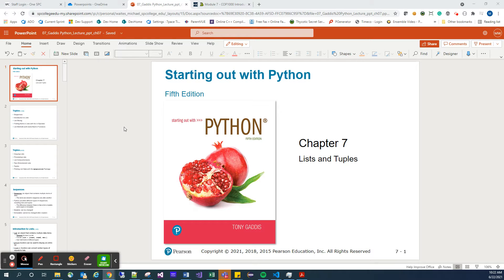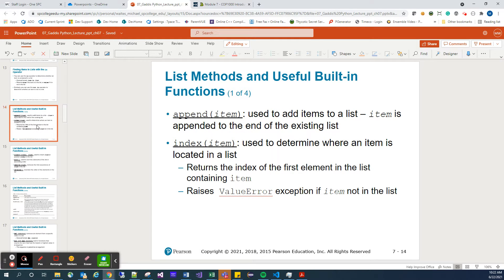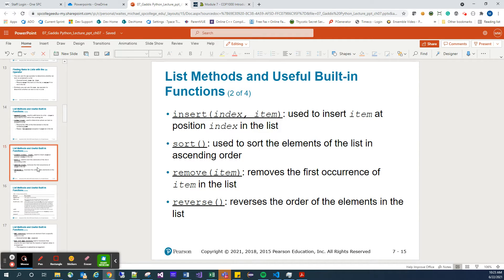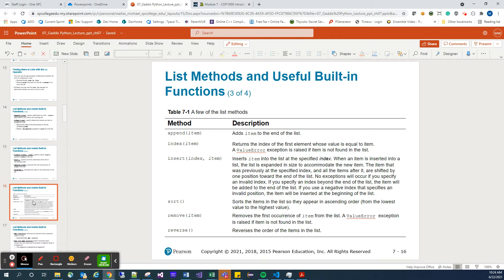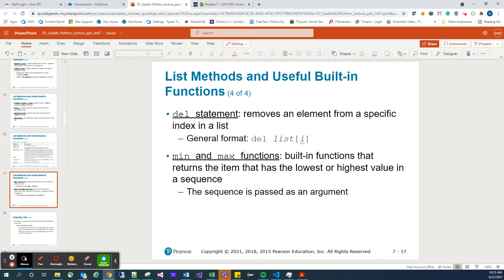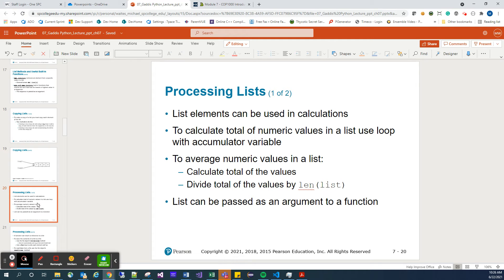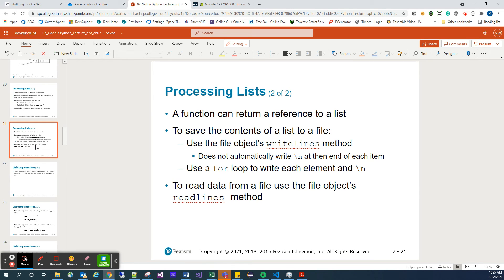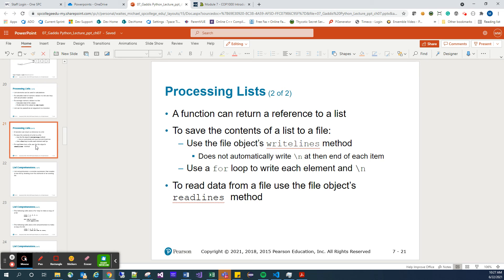COP1000 - Chapter 7 (Part 2)